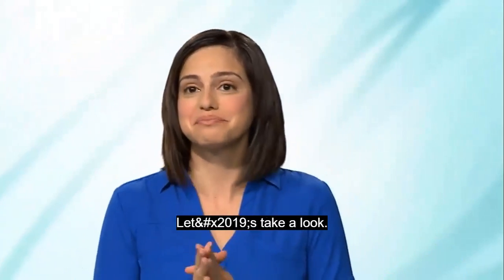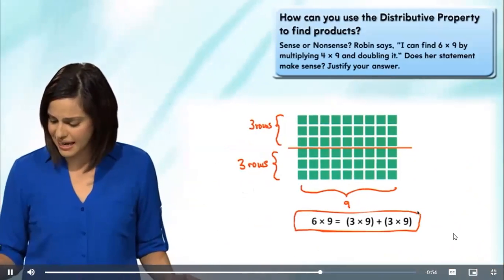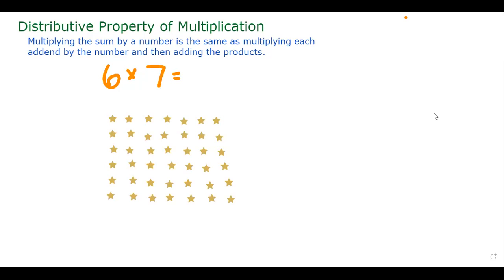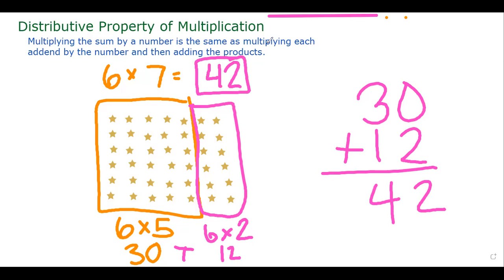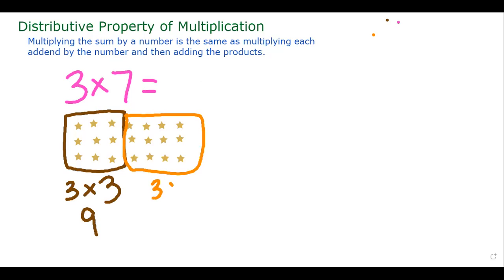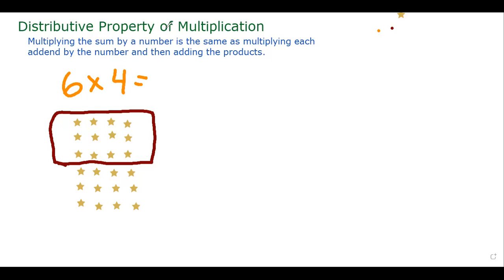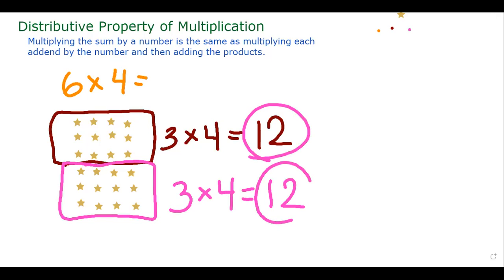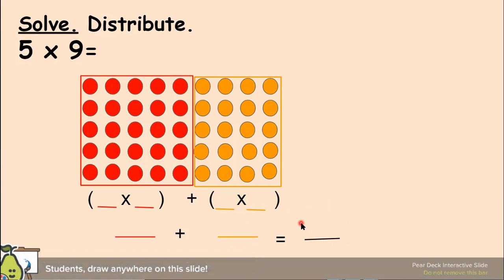3rd, Chapter 4, Lesson 4 day 1